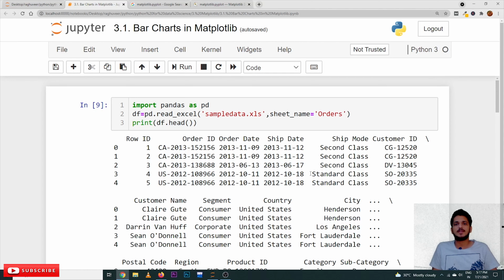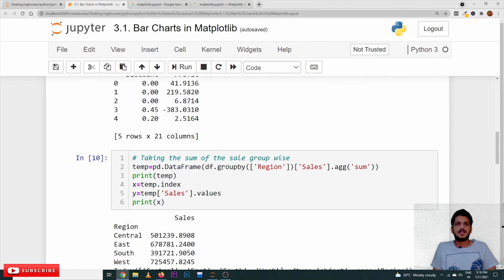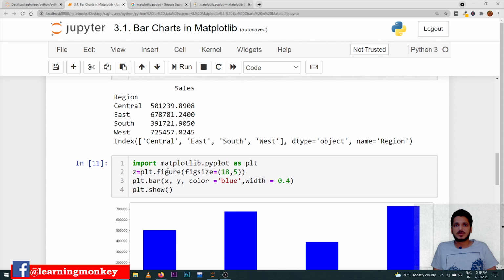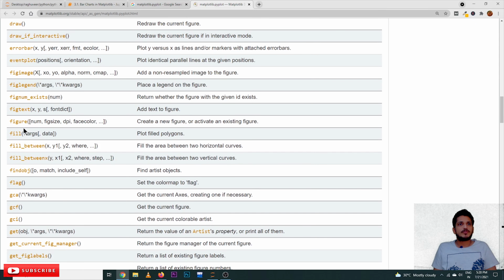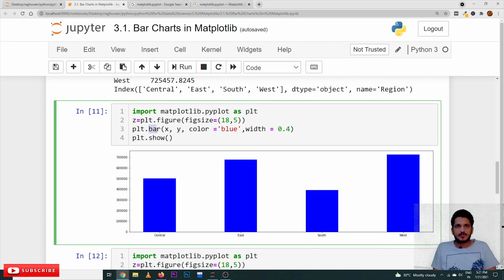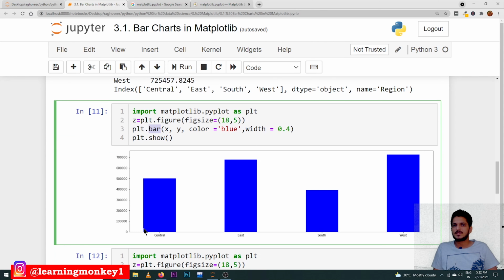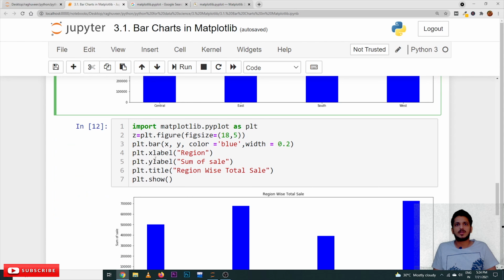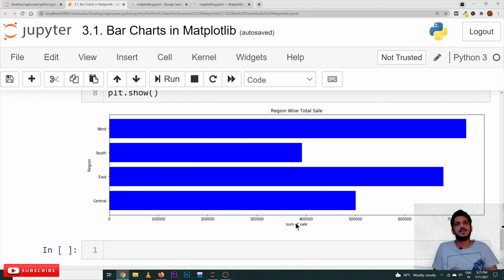Bar Charts Matplotlib || Lesson 3.1 || Python for Data Science || Learning Monkey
Bar Charts Matplotlib
In this class, We discuss Bar Charts Matplotlib.
The reader should have prior knowledge of groupby and multi-index in the data frame. Click here.
The data set we considered in this class is discussed in our previous class.
Based on the assumption reader is aware of the data and multi-index in the data frame. We explain about bar charts.
Bar Charts
A Bar Chart consists of rectangular boxes that help to visualize the categorical data.
Take an example and understand how to construct bar charts in python matplotlib.
Example: Construct a bar chart for the region-wise total sale.
First, we have to use the groupby method and identify region-wise total sales in our sample store data.
The discussion about the data set and groupby method is made in our previous classes.
We do groupby on region and take the total sale.
The module matplotlib. pyplot contains all the methods to construct graphs. Click here.
The figure method is used to construct a figure.
The arguments 18,5 are the size of the figure. We can change the size of the figure based on the requirement.
To construct a bar chart, we use the method bar.
The bar method parameters are x-axis values and y-axis values.
The x-axis is a region in our example. We took the region values in a variable x.
The y axis is a total sale in our example. We took total sales in a variable y.
The parameter color is used to mention the color of the bar.
Bar width can be changed using the width parameter.
df=pd.read_excel('sampledata.xls',sheet_name='Orders')
print(df.head())

# Taking the sum of the sale group wise
temp=pd.DataFrame(df.groupby(['Region'])['Sales'].agg('sum'))
print(temp)
x=temp.index
y=temp['Sales'].values
print(x)

z=plt.figure(figsize=(18,5))
plt.bar(x, y, color ='blue',width = 0.4)
plt.show()

xlabel ylabel and title Methods
The bar chart shown above does not have labels and titles.
Without labels and titles, we get confusion.
To add labels and titles, we use the methods xlabel, ylabel, and title.
The example code is given below.
import matplotlib.pyplot as plt
z=plt.figure(figsize=(18,5))
plt.bar(x, y, color ='blue',width = 0.2)
plt.xlabel("Region")
plt.ylabel("Sum of sale")
plt.title("Region Wise Total Sale")
plt.show()
The above bar charts we call vertical bar charts.
We can generate the horizontal bar charts by using the method barh.
The remaining parameters we discussed above are the same for the method barh.
z=plt.figure(figsize=(18,5))
plt.barh(x, y, color ='blue')
plt.xlabel("sum of sale")
plt.ylabel("Region")
plt.show()